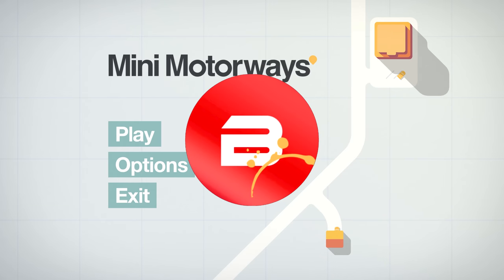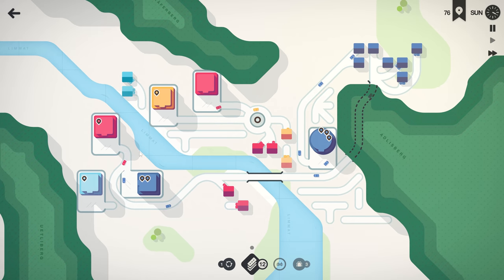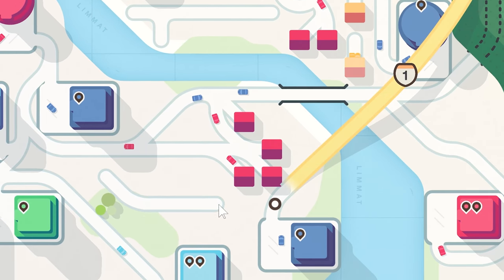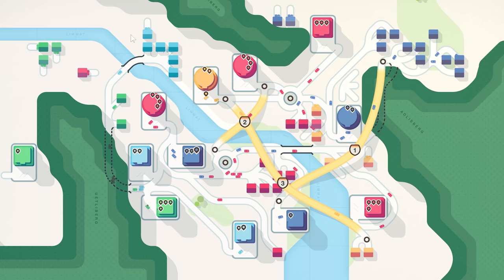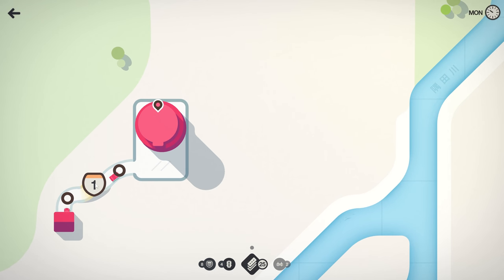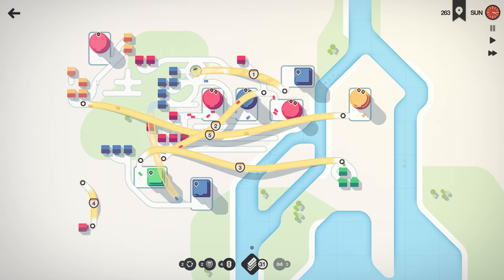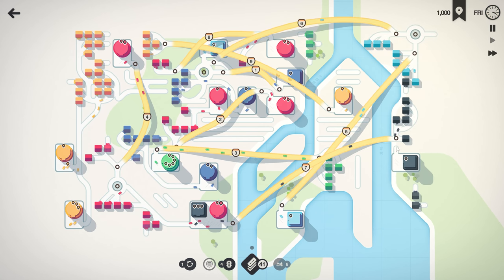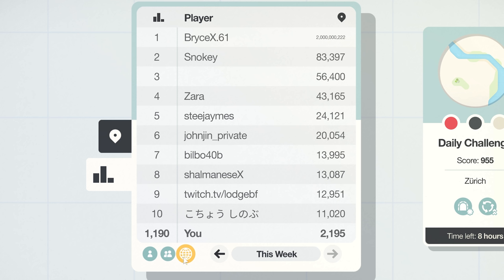Roundabouts or Highways for 2 Billion Score in Mini Motorways?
I see the 2 Billion Scores on the board...will double roundabouts or all motorways get me there?

The Years We Had - Magnus Ringblom
Tomalo Con Calma - Wendy Marcini

Enjoy my Mini Motorways lets play. I hope my Mini Motorways guide helps you to play even better! :-)

Mini Motorways is a strategy simulation game about designing the road map for a growing city. Build a traffic network, one road at a time, to create a bustling metropolis. Redesign your roads and place your motorways to get everyone where they need to go. How long can you keep the city moving?

Key Features
- Draw roads in dynamic cities that grow and change - every game is unique!
- Explore stunning maps inspired by cities all around the world.
- Choose from a variety of upgrades to meet the demands of your ever-expanding road network: highways, roundabouts, and more!
- Select different colour palettes on every map including colourblind and night modes.
- Relax to a responsive soundtrack from Disasterpeace that grows along with your city.
- Unlock new maps and achievements as you achieve mastery
- Compete against other players in Daily and Weekly Challenges.